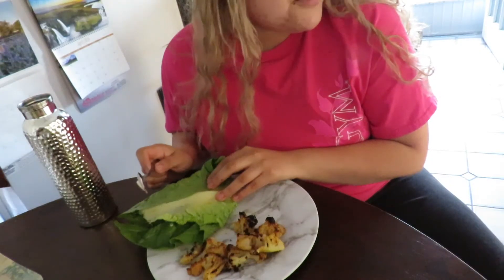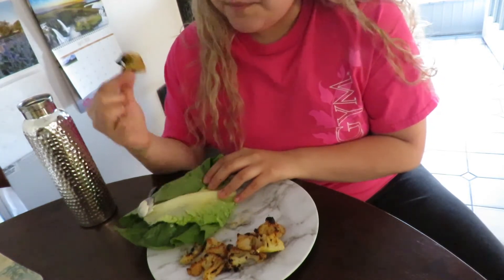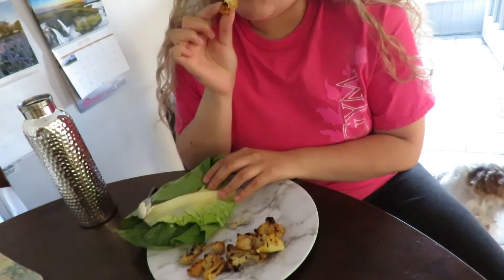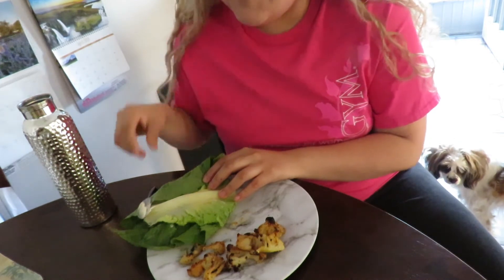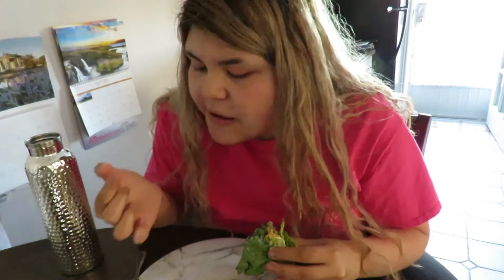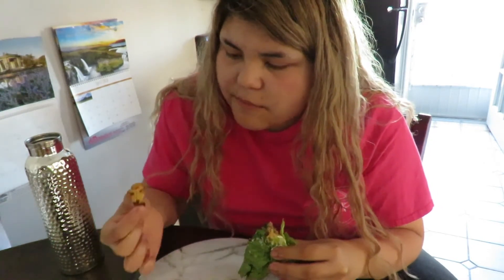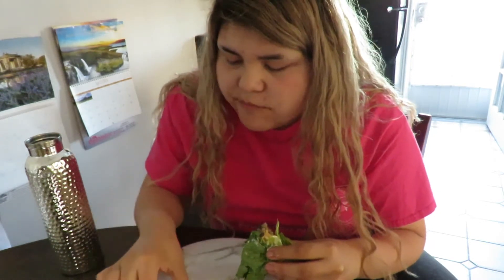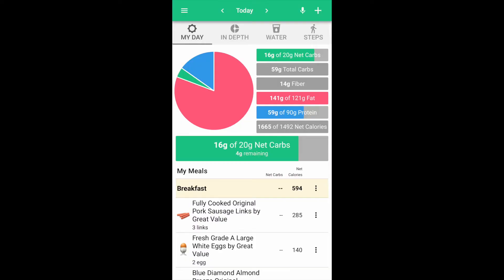WHAT I EAT IN A DAY | KETO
Hey y’all! ✨ Here I have another KETO “what I eat in a day” featuring some keto ice cream!

Please give this video a thumbs up as it lets me know if you guys like these videos!
 Also let me know what kind of keto & weightloss videos you would like to see!